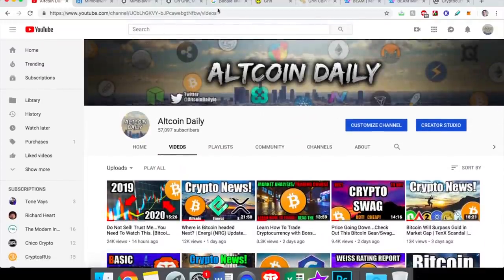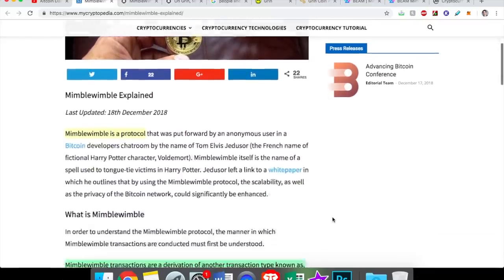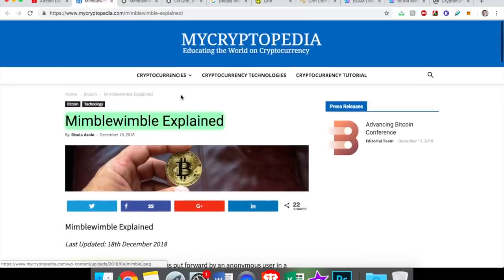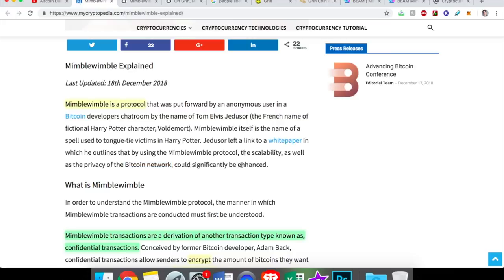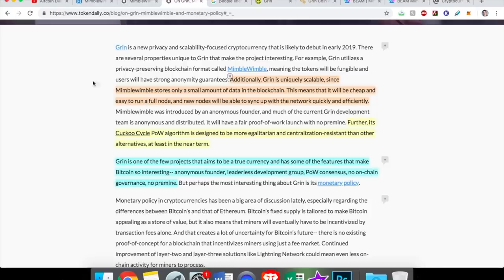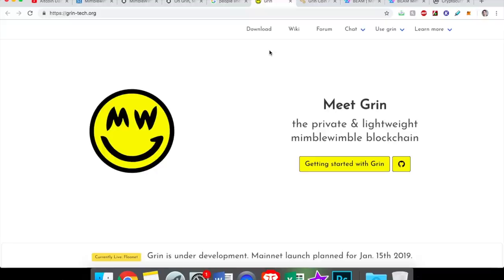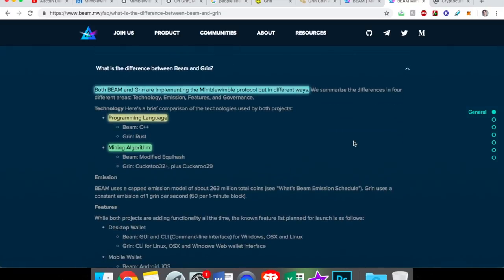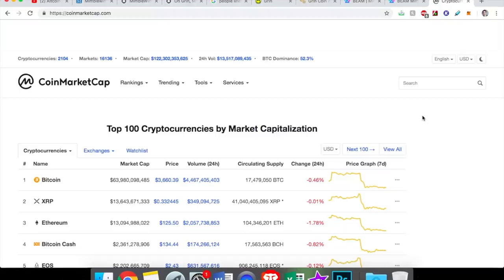Grin Coin | Beam Coin | The Power of MimbleWimble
Hey Altcoin Daily Team!!

Yes! You are gonna like this video. Today I want to take a look at MimbleWimble.

JUST OPINION! I AM NOT AN EXPERT! YOU NEED TO DO YOUR OWN RESEARCH AND MAKE YOUR OWN DECISIONS! THIS IS JUST ENTERTAINMENT! USE ALTCOIN DAILY AS A STARTING OFF POINT!